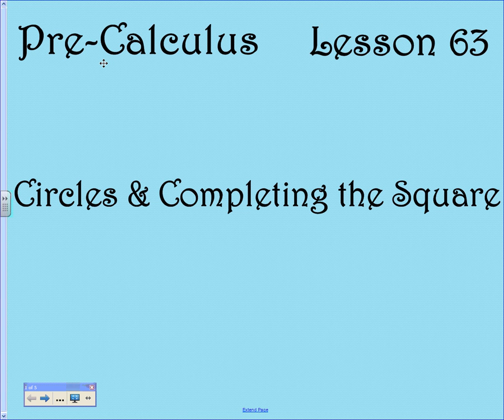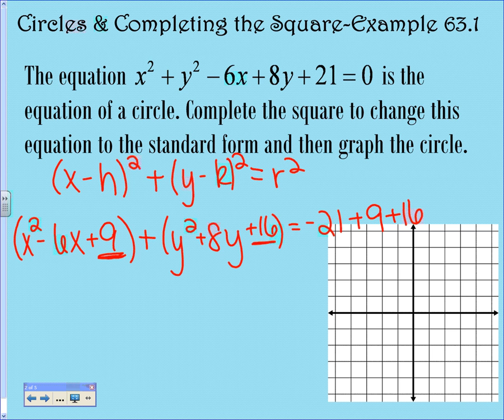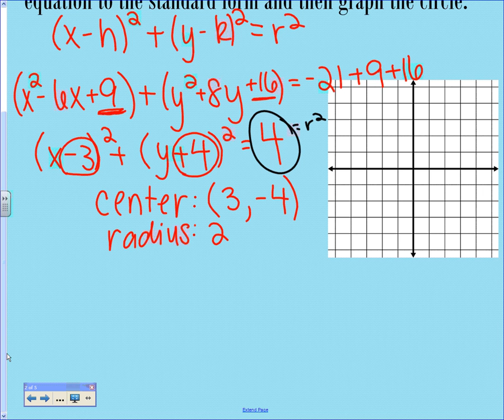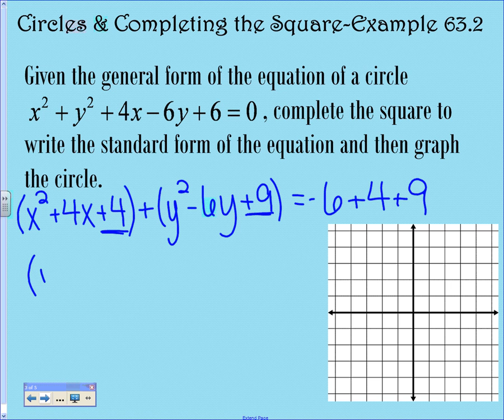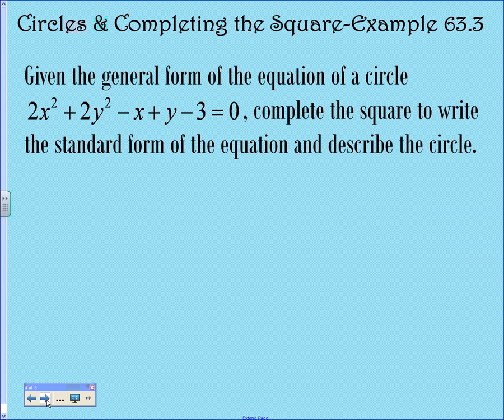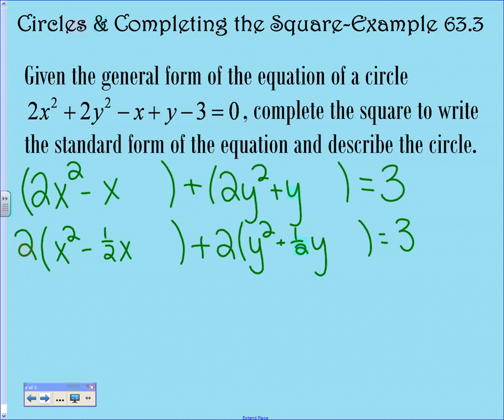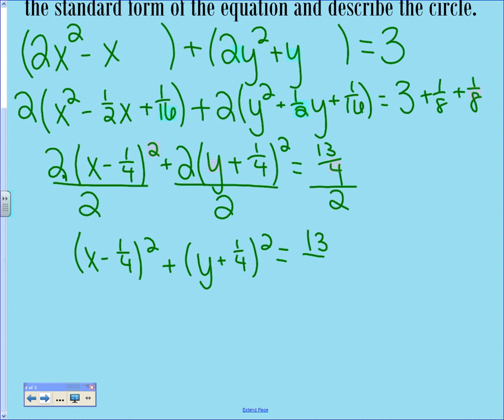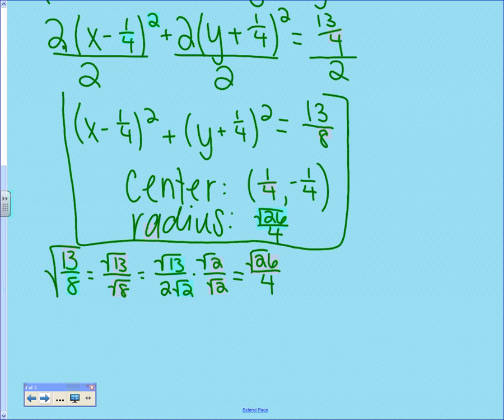Saxon Pre-Calculus Lesson 63